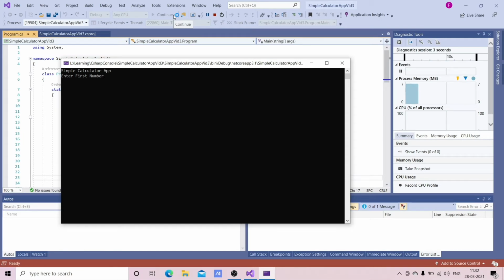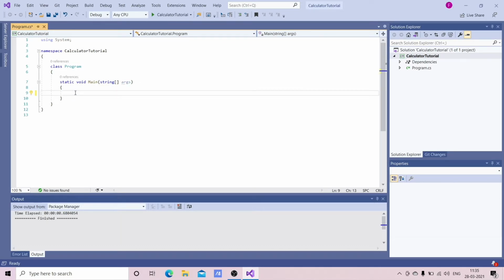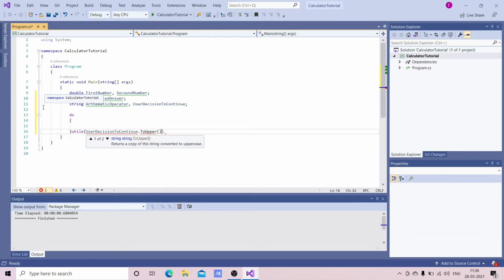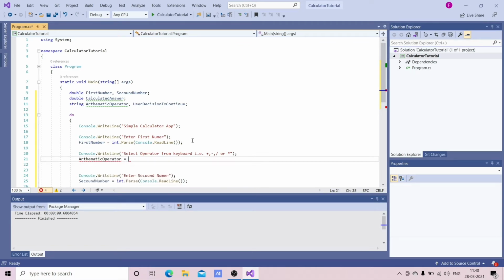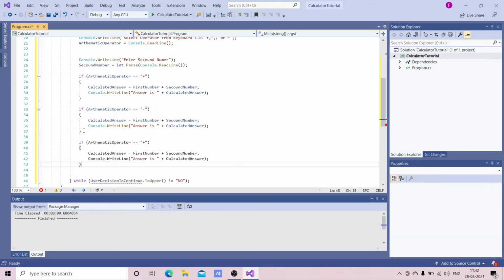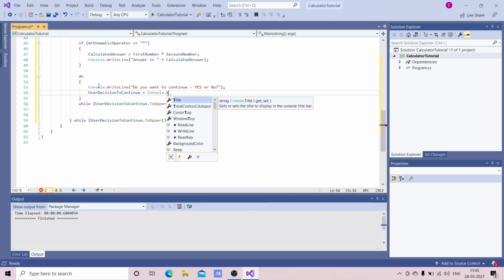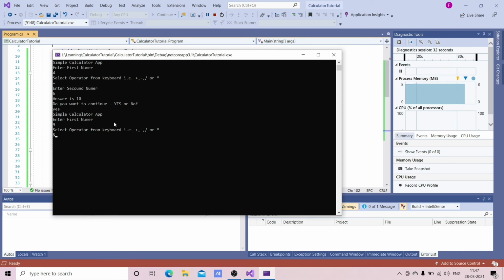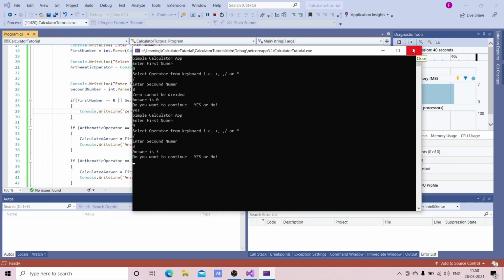Build a C# Calculator Console App (2024) | Step-by-Step Tutorial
Welcome to Fun & Learn! In this tutorial, you'll create a simple yet functional calculator app using C#, perfect for beginners looking to gain hands-on experience with basic application development.

In this step-by-step guide, we'll cover:

Setting up a new Console App in Visual Studio.
Designing an intuitive user interface with buttons for digits, basic operations (+, -, *, /), and additional functionalities like Clear and Equals.
Writing C# code to implement event handlers, process user input, and perform calculations.
By the end, you'll have a working calculator app that you can customize or expand to enhance your C# skills.